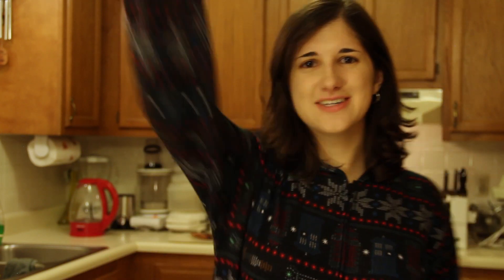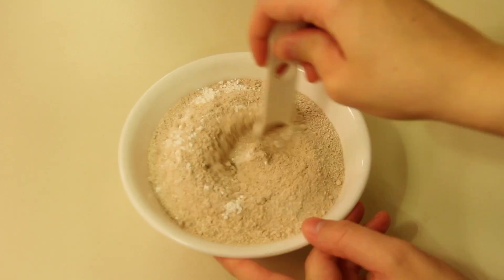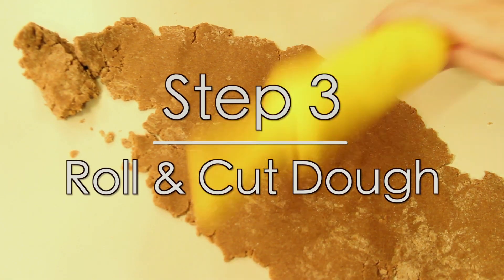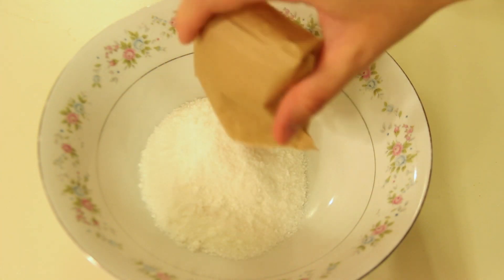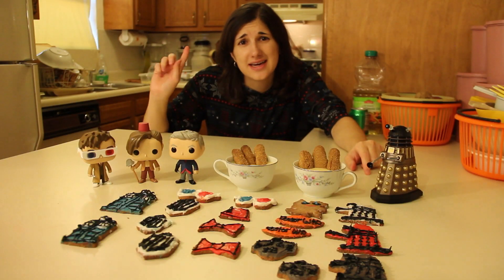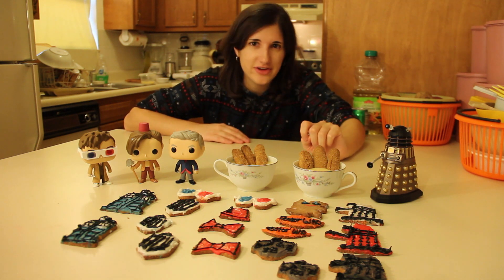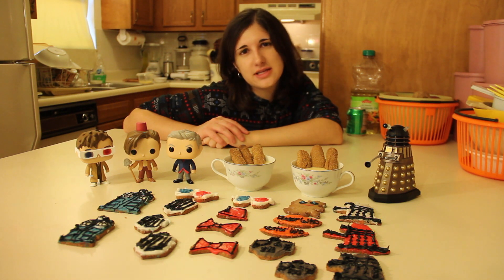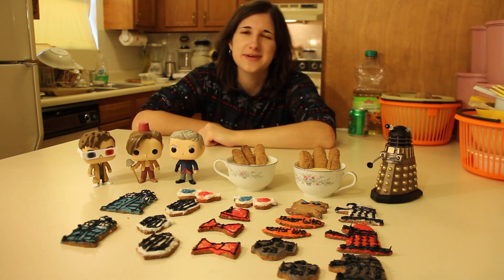Doctor Who Cookies | How To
How To Make Doctor Who Themed Cookies including Fish Fingers & Custard!

Recipe:
Cookie Dough -
1 1/3 cup flour
1/2 & 2 tbsp sugar
1/2 cup butter
1 egg
1/2 tsp baking powder
1/2 tsp vanilla extract
1/2 tsp salt

Mix the sugar and butter then add the egg & vanilla extract. In a separate bowl add the baking powder & salt to the flour. Mix the dry ingredients with the wet in parts and mix well. Cover and chill your dough for 1 hour or overnight.

Fish Finger Coating -
2 tbsp melted butter
1 tbsp sugar
5 graham cracker squares

Crush the graham crackers. Add the sugar and butter and mix well.

Roll and cut your dough into different Doctor Who shapes such as a Tardis, Dalek, 3D glasses, bowtie, fez, Cyberman helmet, or the Doctor Who logo. Take some of the dough and create fish finger shapes. Cover this dough in the graham cracker coating.

Bake at 375F/190C for 8-10 min.

Decorate using food coloring and white icing. Also make some custard for your fish finger cookies.

Camera: Canon EOS 600D
Lens: Canon EFS 18-135mm
Microphone: Rode Rycote
Daily Vlog Camera: Canon Powershot ELPH 330 HS & iPhone 6